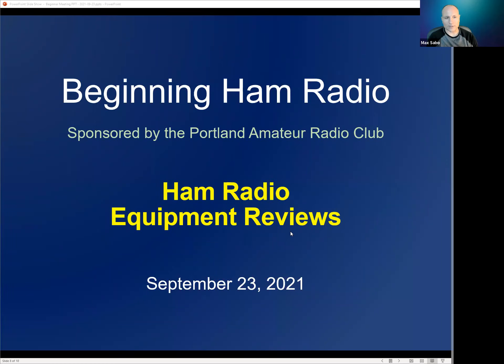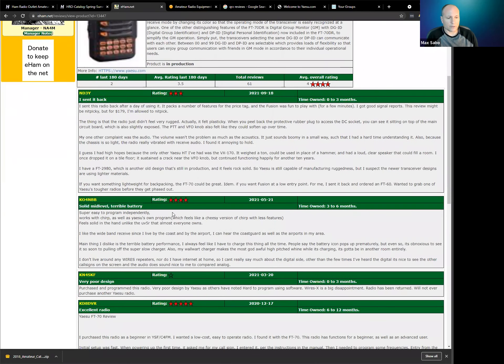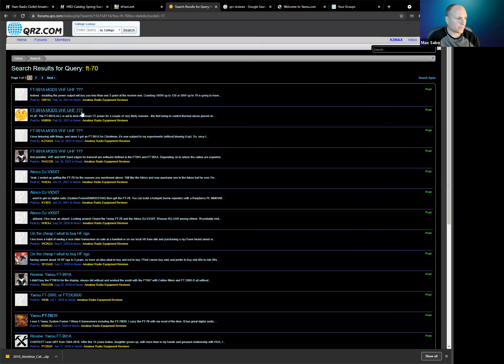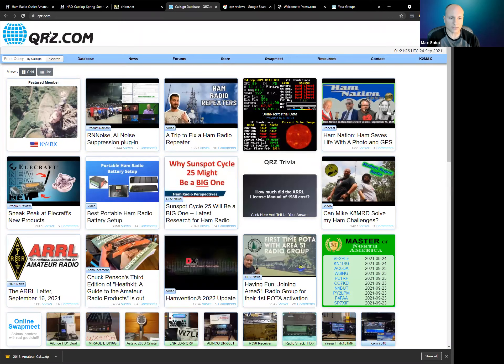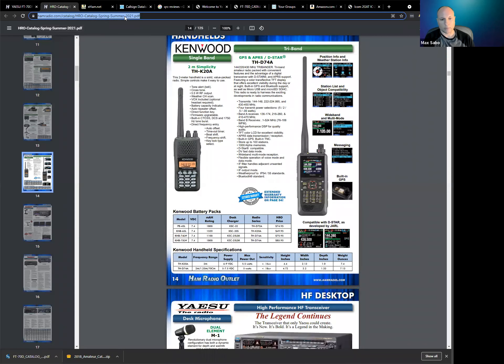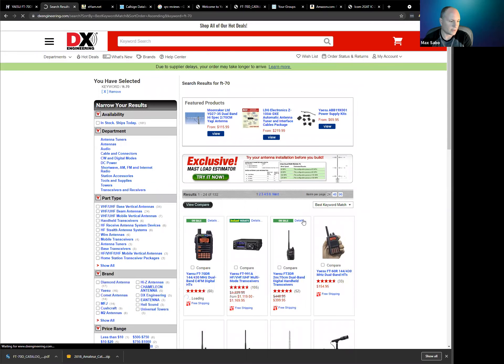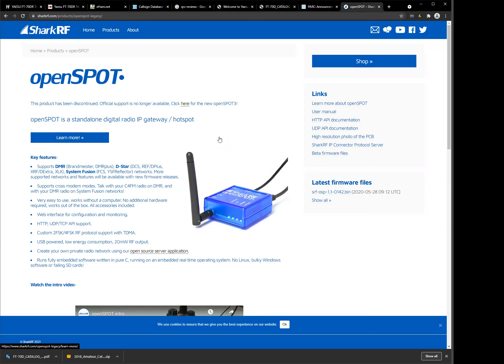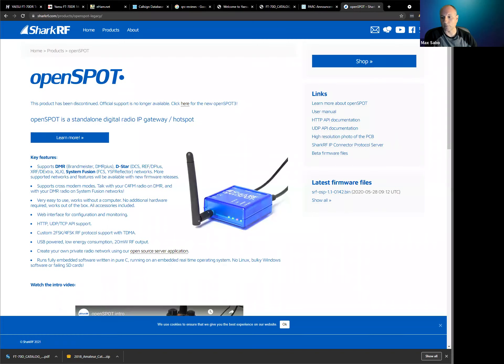2021-09-23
The Portland Amateur Radio Club sponsors weekly Zoom meetings for those looking to get into ham radio. Whether you have your license or are still studying for the test, these meetings will help you get on the air quickly.

This week's topic is Ham Radio Equipment Reviews.